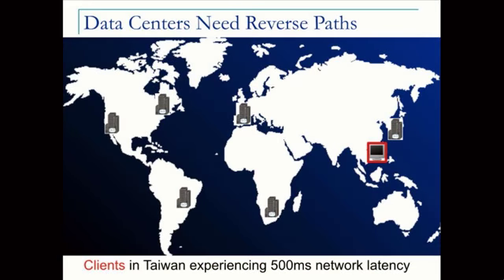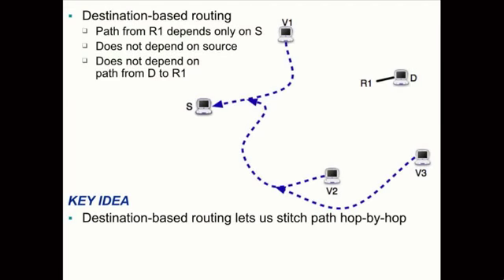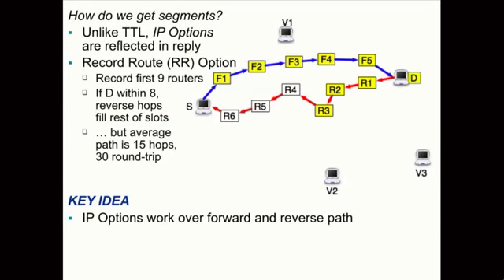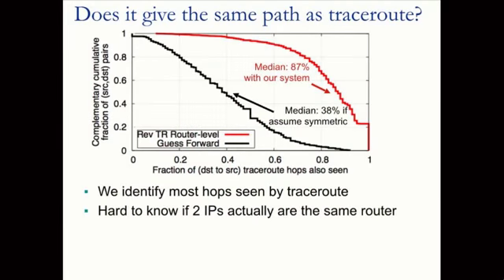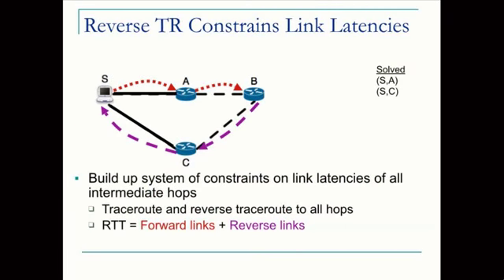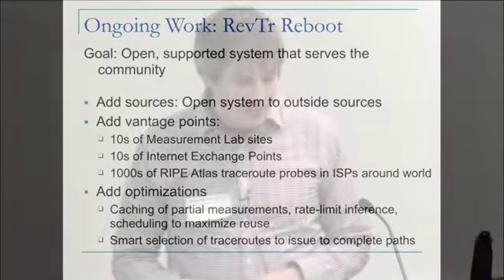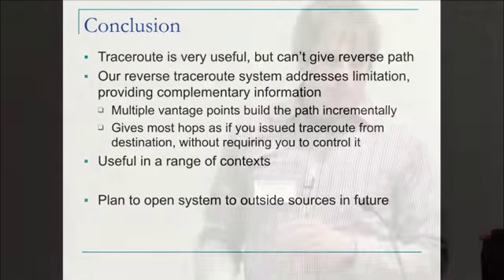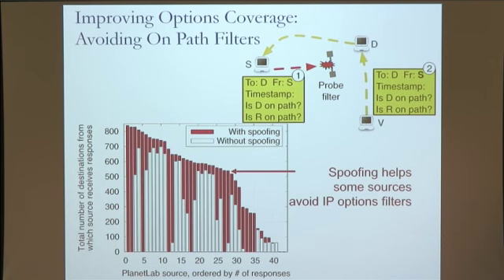Reverse Traceroute Network Diagnostic Utility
Traceroute is the most widely used Internet diagnostic tool today. Network operators use it to help identify routing failures, path inflation, and router misconfigurations. Researchers use it to map the Internet, predict performance, geolocate routers, and classify the performance of ISPs. However, traceroute has long had a fundamental limitation that affects all these applications: it does not provide reverse path information. Although various public traceroute servers across the Internet provide some visibility, no general method exists for determining a reverse path from an arbitrary destination, without control of that destination. In this work, we address this longstanding limitation by building a reverse traceroute tool. Our tool provides the same information as traceroute, but for the reverse path, and it works in the same case as traceroute, when the user may lack control of the destination. Our approach combines a number of ideas: source spoofing, IP timestamp and record route options, and multiple vantage points. We deploy our system on PlanetLab and compare reverse traceroute paths with traceroutes issued from the destinations. In the median case our tool finds 87% of the hops seen in a directly measured traceroute along the same path. We then use our reverse traceroute system to study previously unmeasurable aspects of the Internet: we uncover thousands of peer-to-peer AS links invisible to current topology mapping efforts, and we present a case study of how a content provider could use our tool to troubleshoot poor path performance.   More